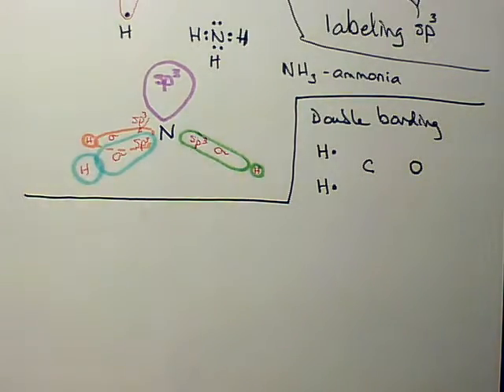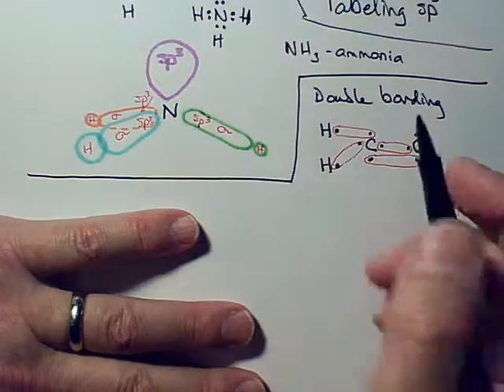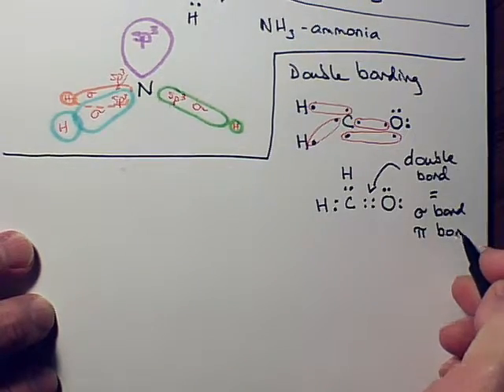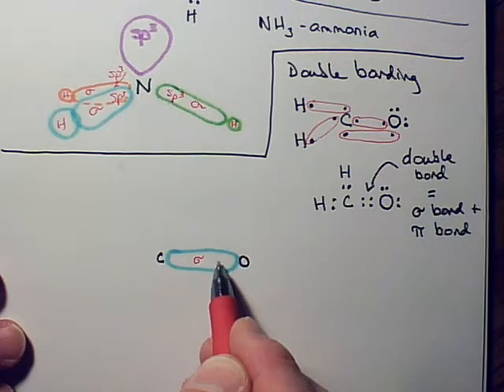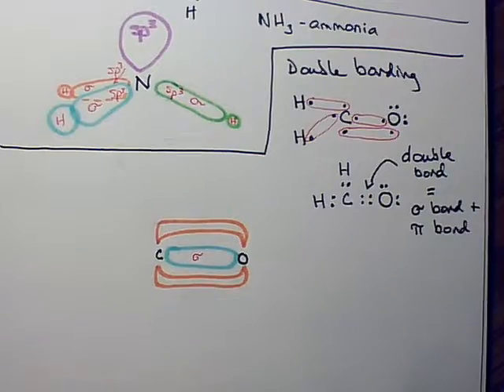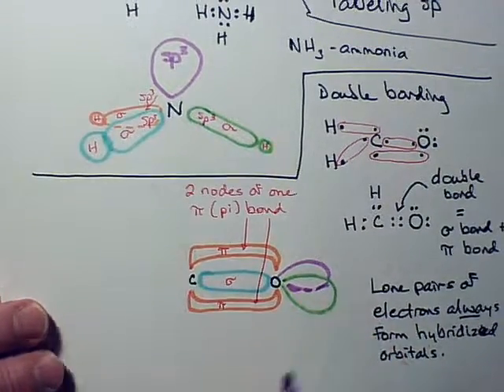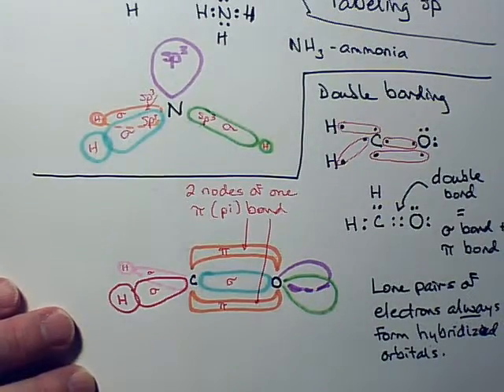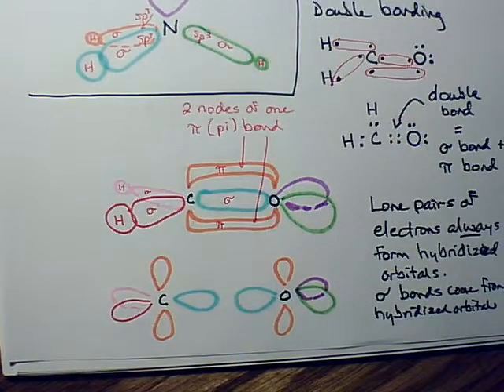formaldehyde_balloon_model_01